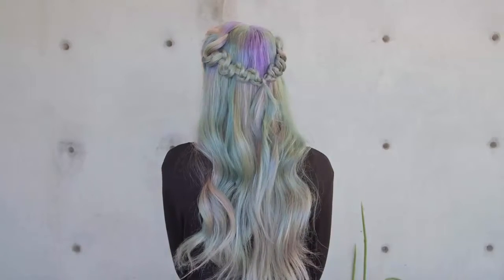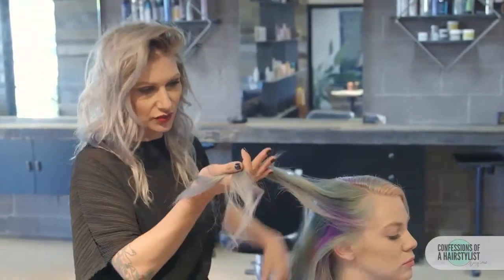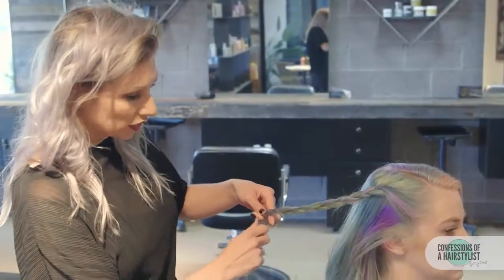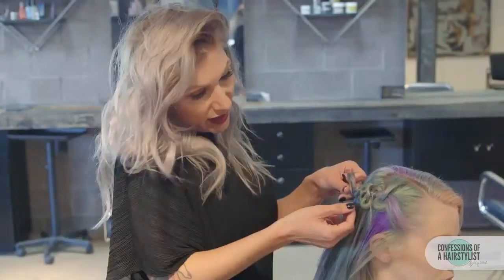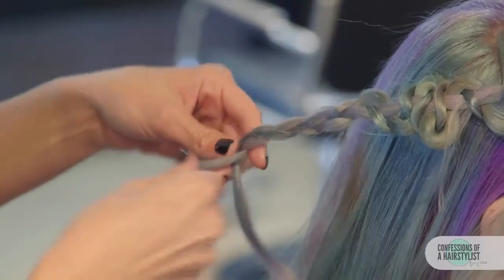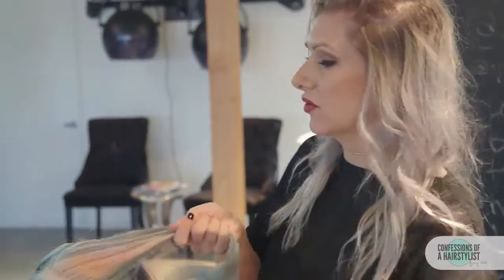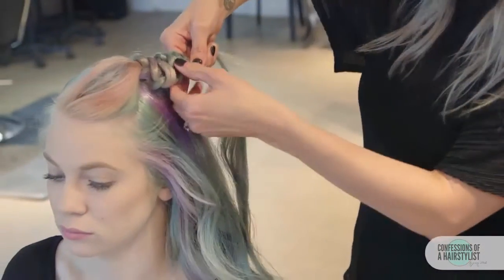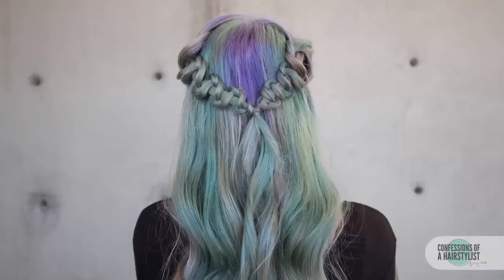Easy Brocade Braid Hair Tutorial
What I'm wearing:
Top:
Necklace: